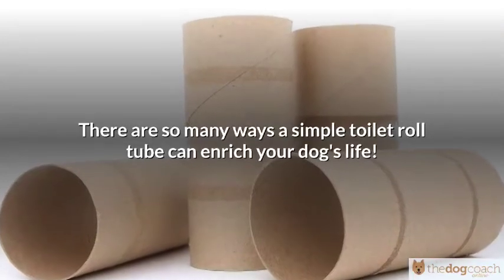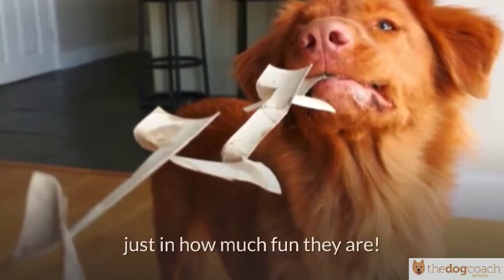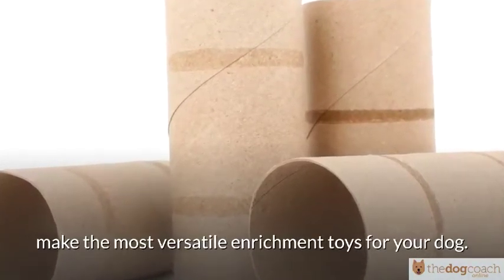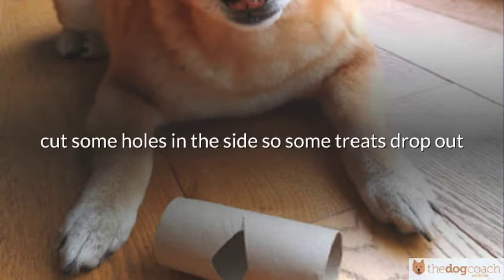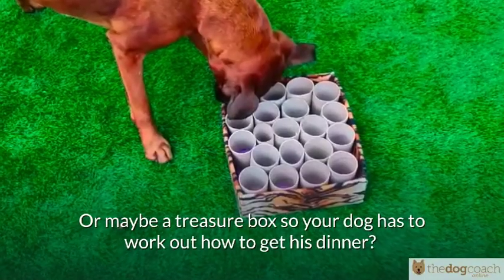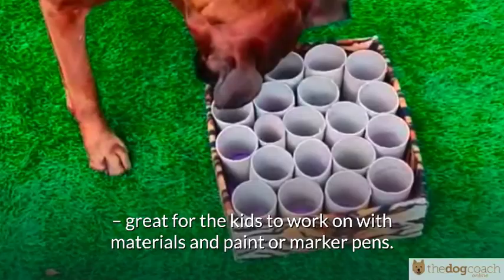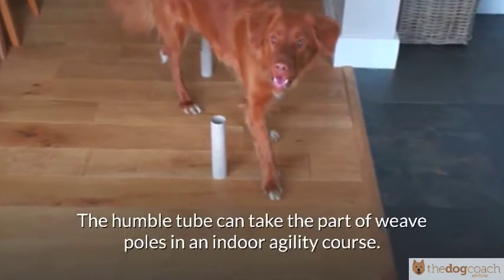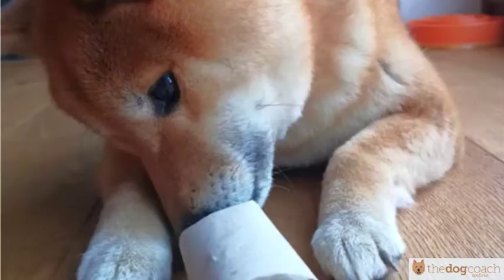10+ Ways a Loo Roll Tube Can Enrich Your Dog's Life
There are so many ways a simple toilet roll tube can enrich your dog's life!

Not all dog toys have to be expensively purchased from the pet shop. Your dog isn’t interested in how aesthetically pleasing they may be just in how much fun they are! One item we all have an ongoing supply of are the inner cardboard tubes from loo rolls which happily, and with a little imagination, make the most versatile enrichment toys for your dog.

For many more creative ideas, see DOG HOME SCHOOL FOR KIDS

If you think someone else may find this information valuable – go ahead and share it.

HOW TO GET MORE DOG TRAINING HELP FROM ME